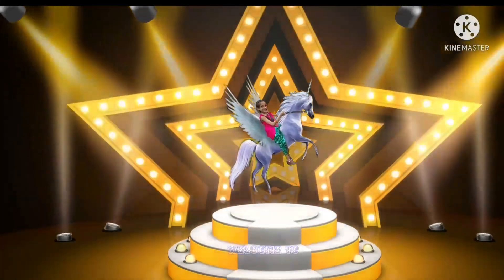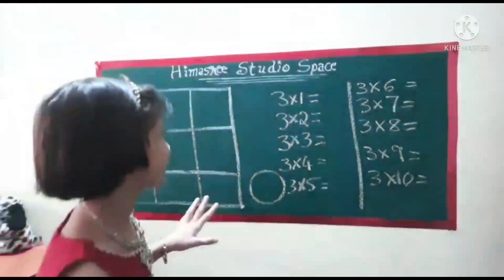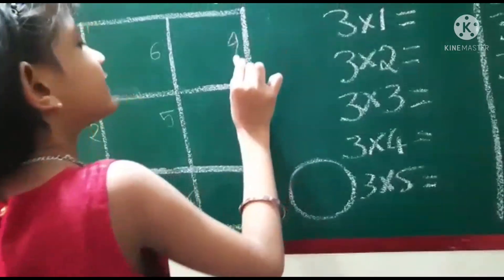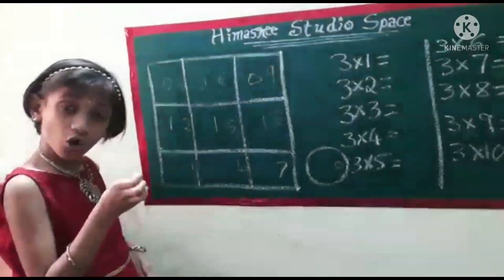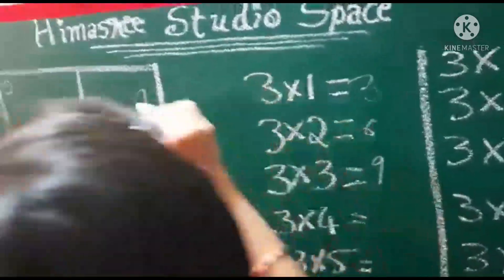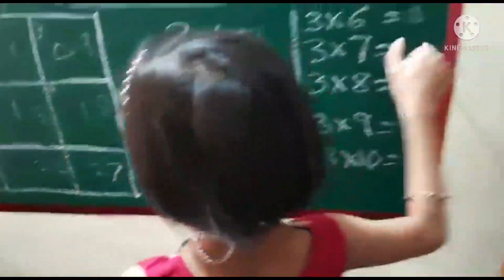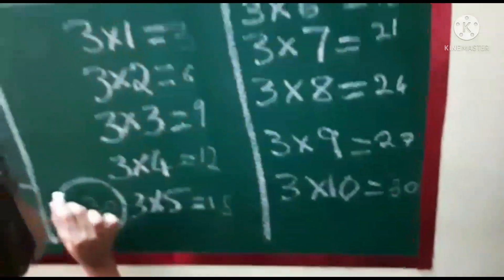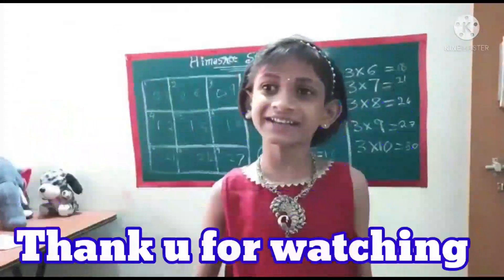Learn-Implement-GO Series! Math Tips & Tricks - Part 2 - Easy way to memorize 3 times table for kids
Math Tips and tricks to memorize 3 times tables
Easy grid method.
This video provides easy techniques to memorize three times tables. We will be coming up with tips and tricks to memorize other tables as well.